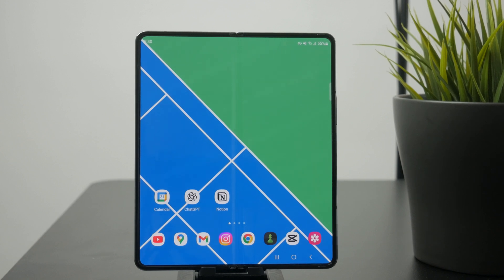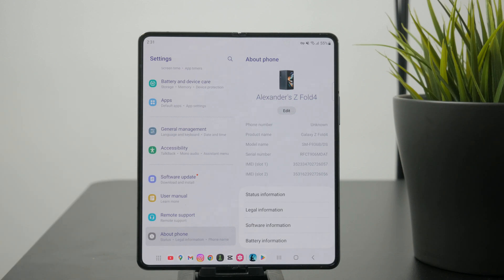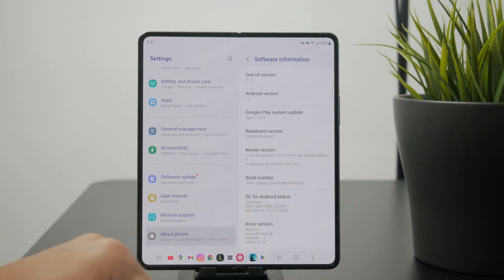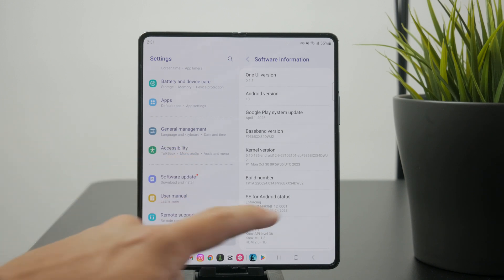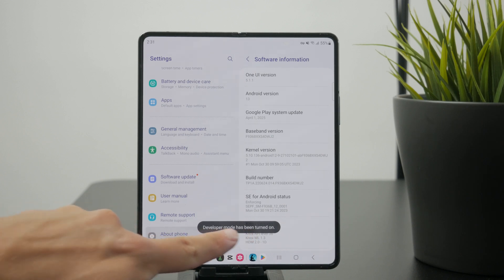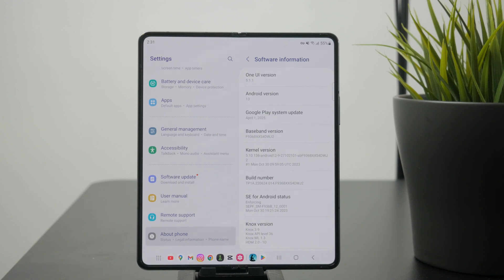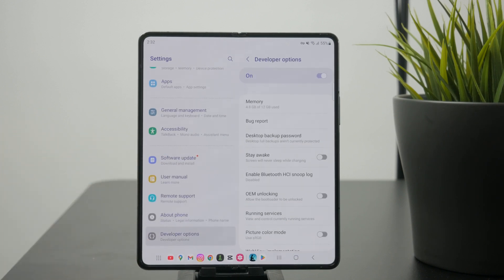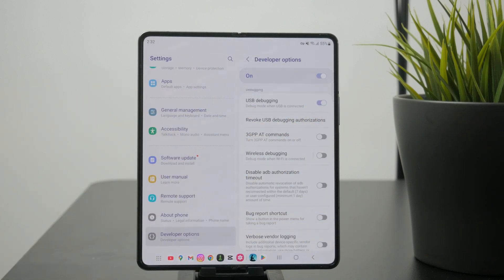How to Enable USB Debugging in Android (tutorial)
Need to connect your Android phone to a computer for advanced functions? This video shows you how to enable USB debugging quickly and safely in your device settings.